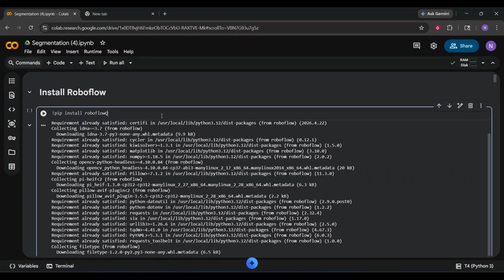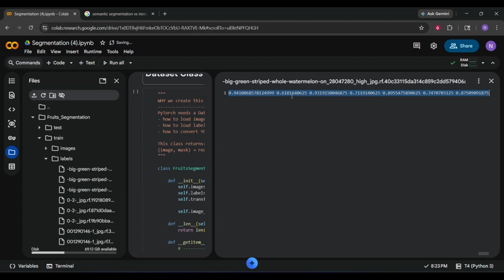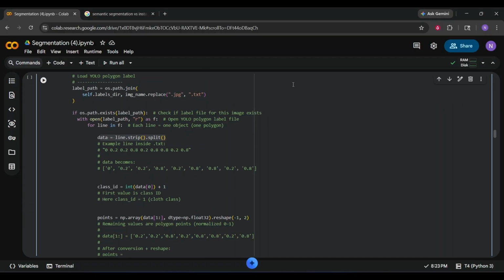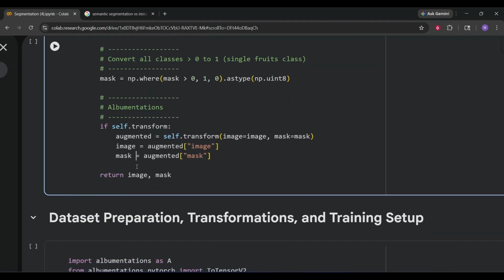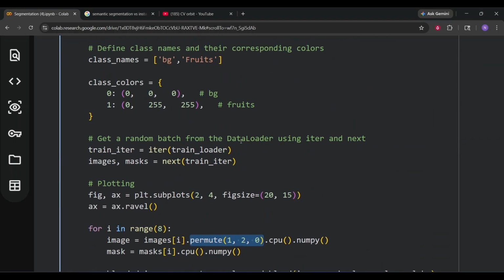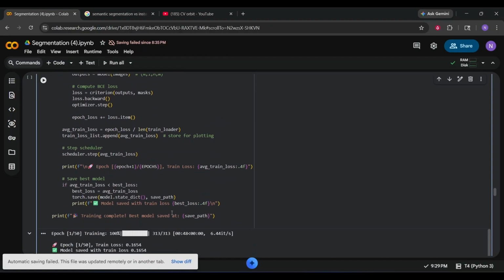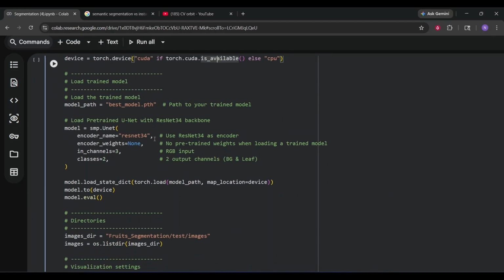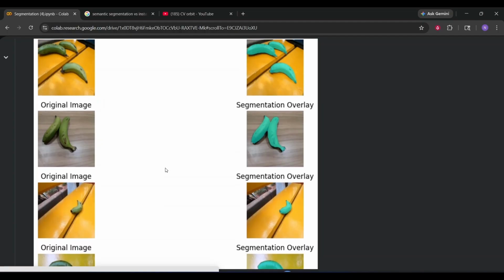How to Train a Custom U-Net Segmentation Model on Your Own Dataset | PyTorch End-to-End Tutorial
🚀 Learn how to build and train a custom Image Segmentation model using U-Net with a ResNet34 backbone in PyTorch.

In this step-by-step tutorial, you'll learn how to prepare a segmentation dataset, convert YOLO polygon annotations into pixel-wise masks, build a custom PyTorch Dataset, train a U-Net model with transfer learning, visualize predictions, and perform inference on unseen images.

Whether you're learning computer vision or working on your own segmentation project, this tutorial covers the complete workflow from dataset preparation to prediction.

Download a segmentation dataset from Roboflow
Convert YOLO polygon labels into segmentation masks
Create a custom PyTorch Dataset class
Apply Albumentations for preprocessing
Build a U-Net model with a ResNet34 encoder
Train using CrossEntropy Loss and Adam optimizer
Use ReduceLROnPlateau learning rate scheduler
Save the best-performing model
Visualize segmentation masks with color overlays
Perform inference on custom test images

🛠 Technologies Used
Python
PyTorch
segmentation-models-pytorch
U-Net
ResNet34
OpenCV
Albumentations
NumPy
Matplotlib
Roboflow